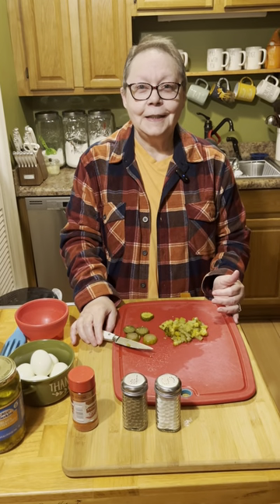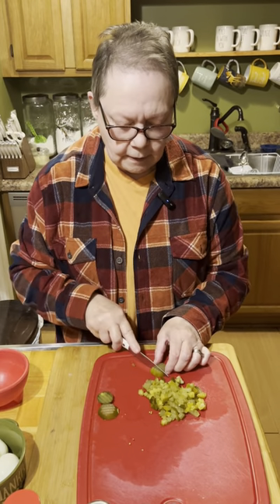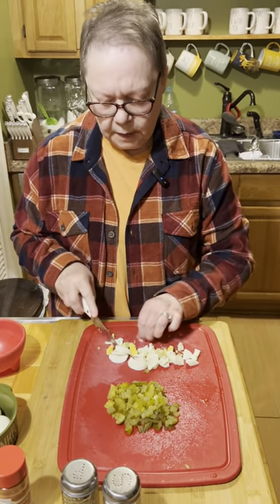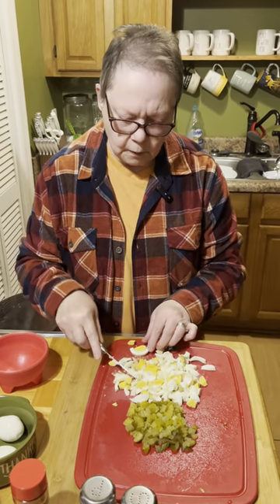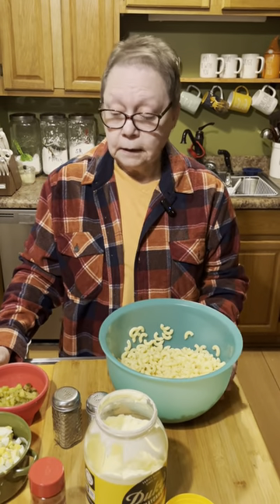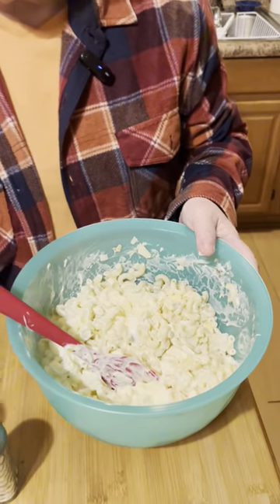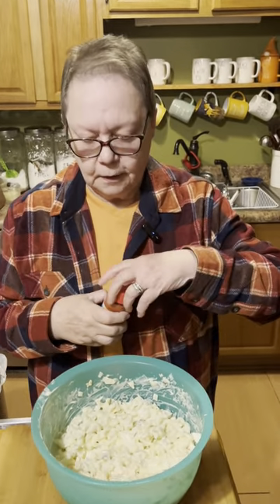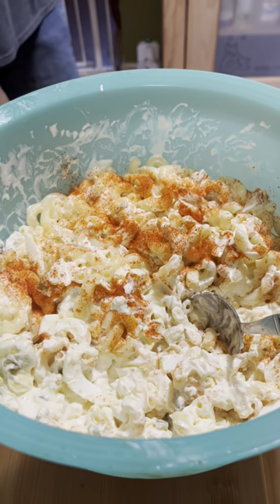Old Fashion Macaroni Salad Like My Mama Made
This is how my momma use to make her macaroni salad when I was growing up. Very simple but tastes oh so good!